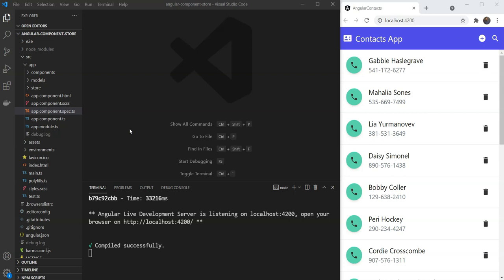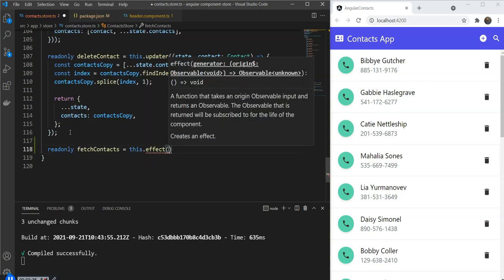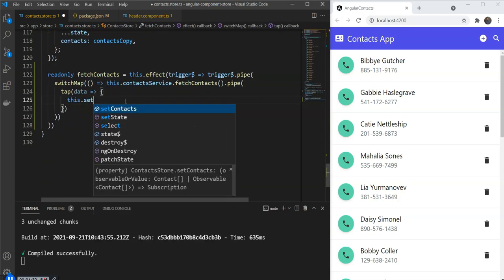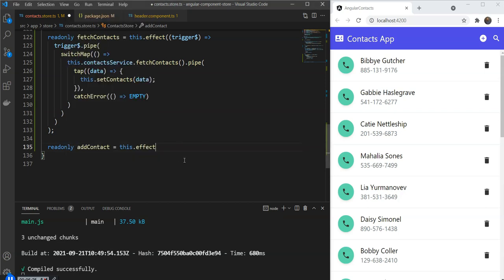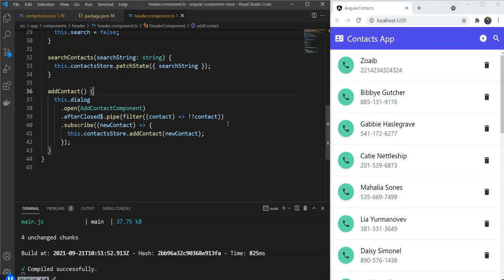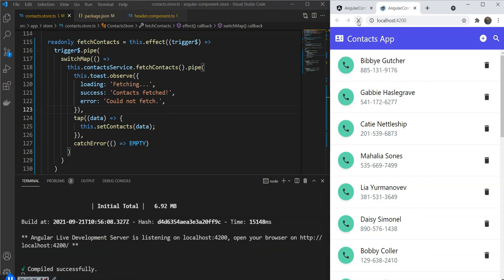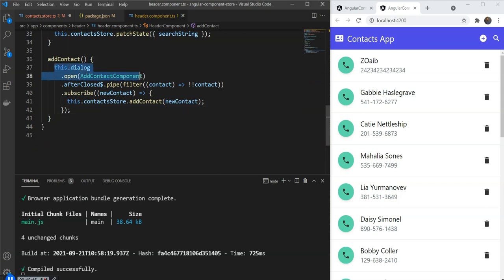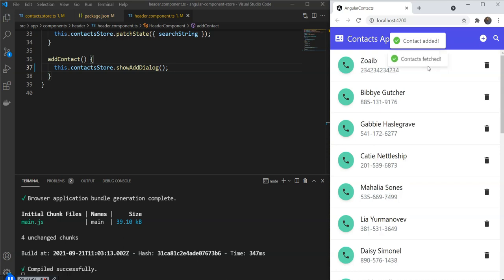Simple State Management in Angular with Ngrx Component Store - Part 2 - Using Effects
This is the second part of my introduction to ngrx component store and how to use it to manage state in Angular apps. In this video, I discuss the concept of Effects and how to add them to my simple contacts app!

Cheers :)